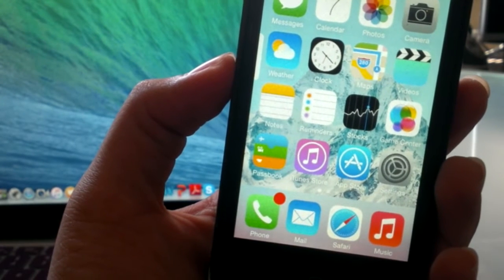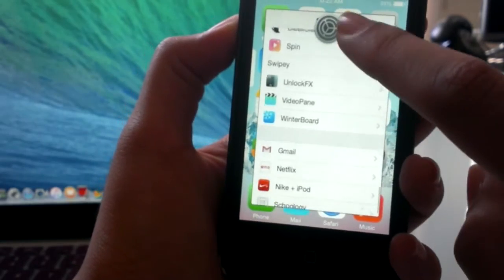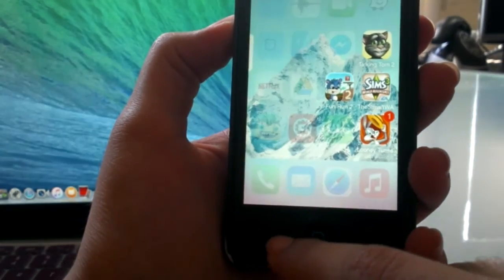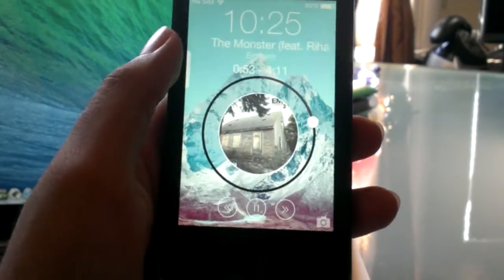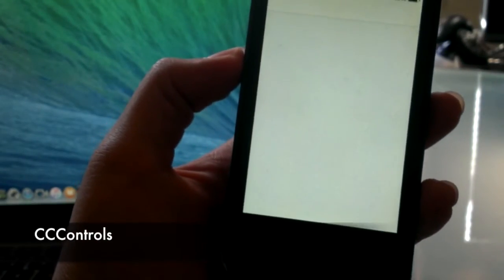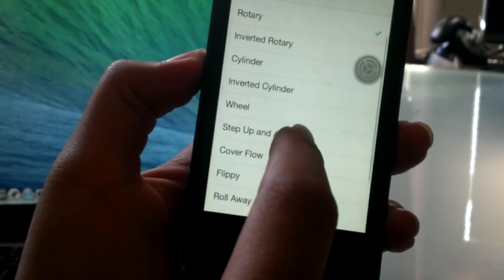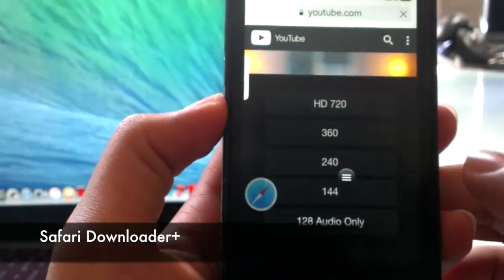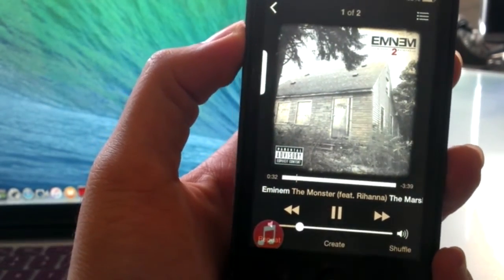TOP 10 BEST CYDIA TWEAKS for iOS 8.2/ 8.3/8.4!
In this video I will show you a list of Top 10 Cydia Tweaks!

Appheads
Apex
Articon
Spin
CCBackgrounds
CCControls
VideoPane
DockRoll
SafariDownloader+
Colorflow

(The list Might not be in order)